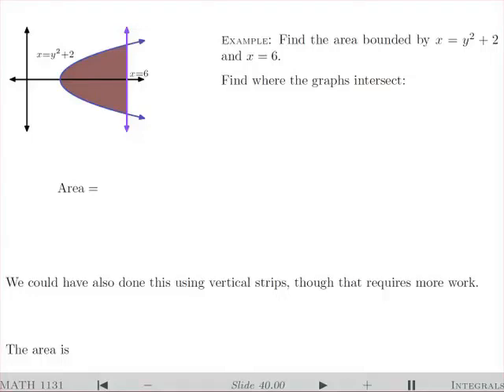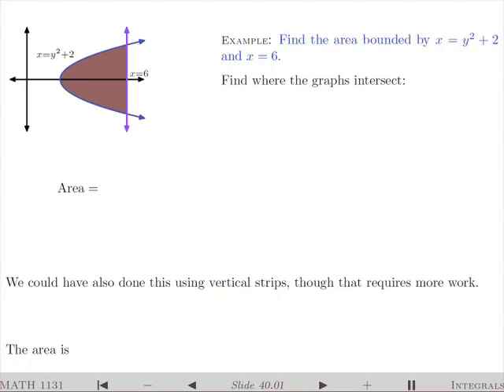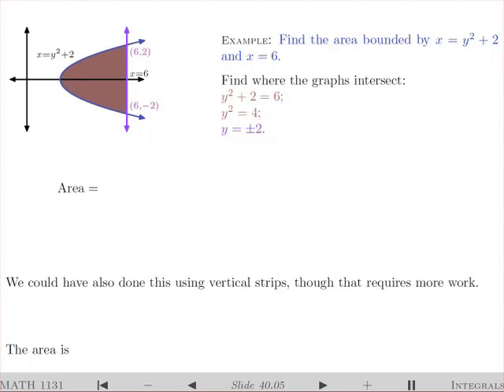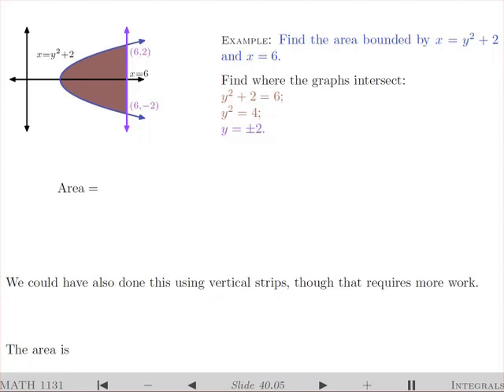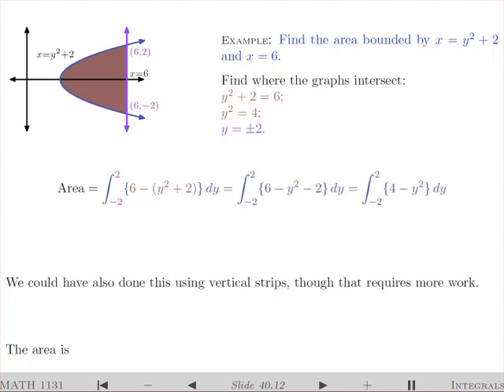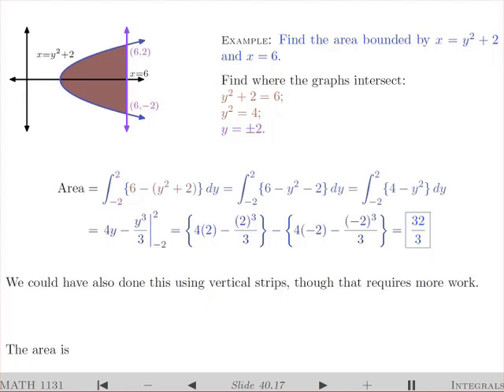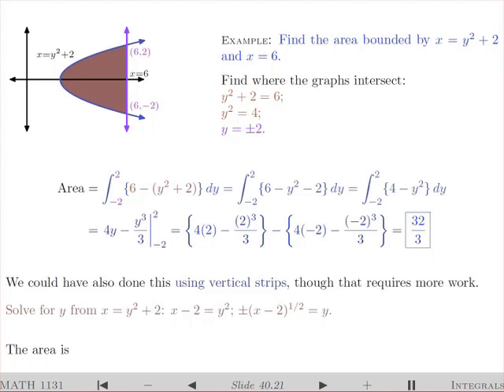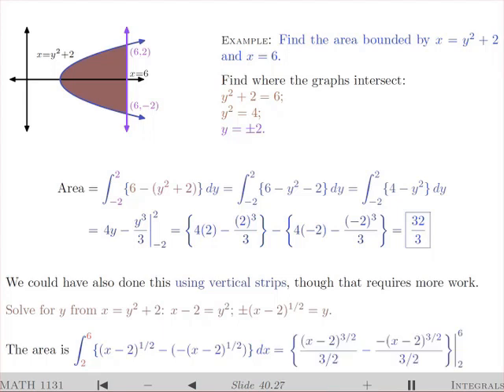14 09 G Area using Horizontal Strips II